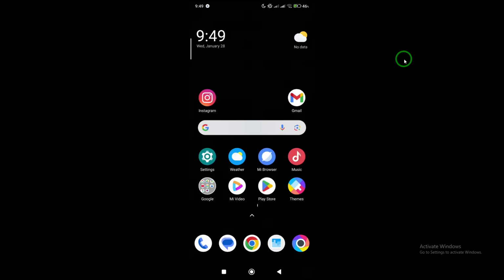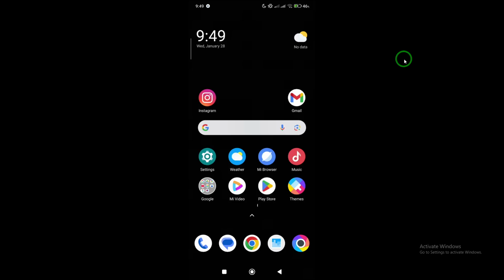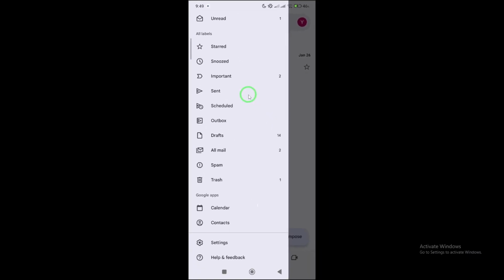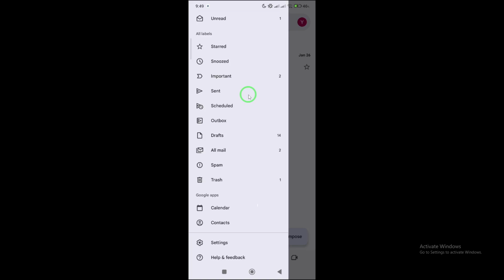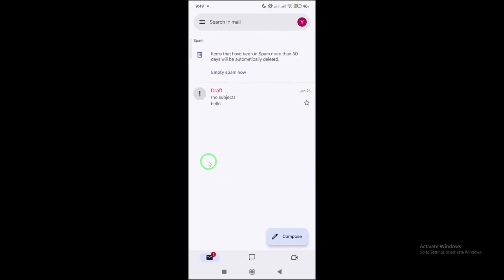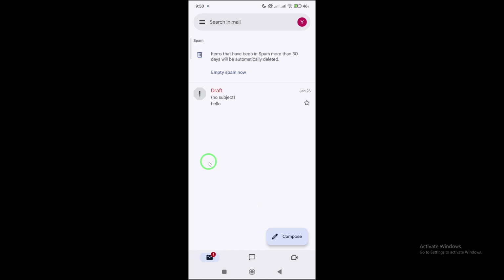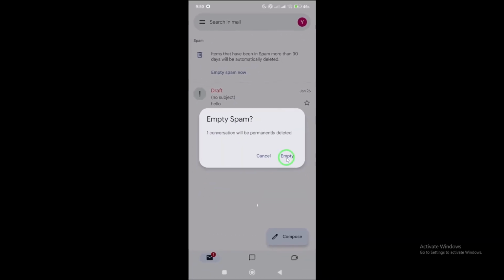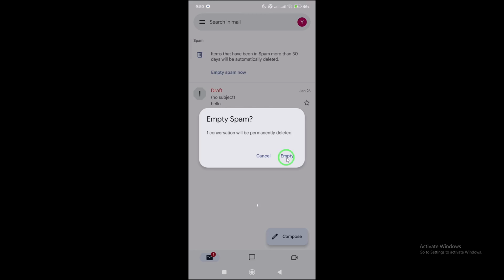How To Empty Spam Folder In Gmail App (Updated)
Learn how to empty your spam folder in the Gmail app with this quick and updated guide. Keep your inbox clean and clutter-free by removing unwanted emails in just a few taps.

Follow these simple steps:

1. Open the Gmail app on your phone

2. Tap the Menu icon (☰) in the top left corner

3. Scroll down and tap on “Spam” from the list

4. Tap on Empty Spam now & confirm

This video will help you manage your Gmail more efficiently and ensure your important messages stand out.-

Chapters:
00:00 Intro
00:12 Soultion
01:05 Outro